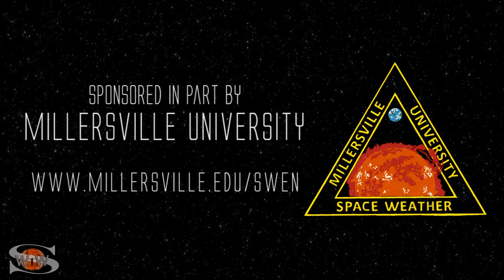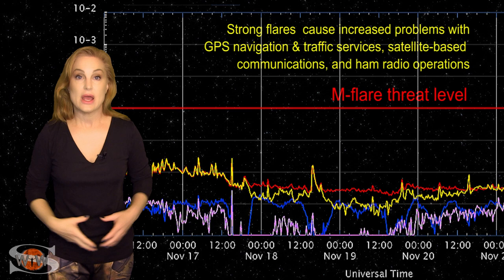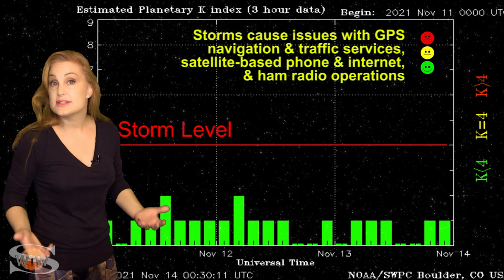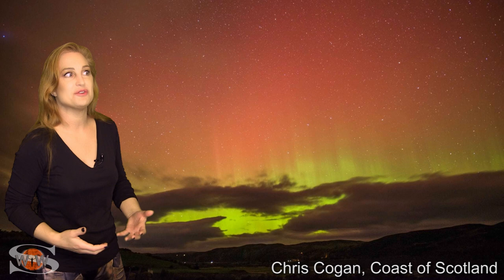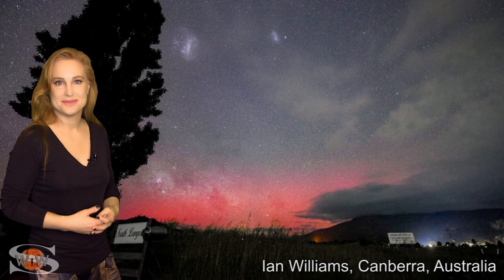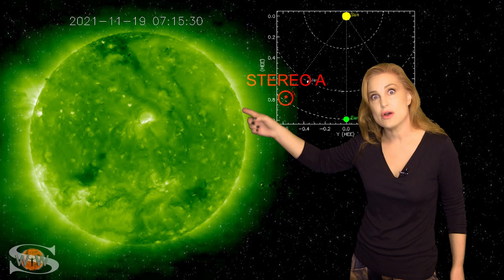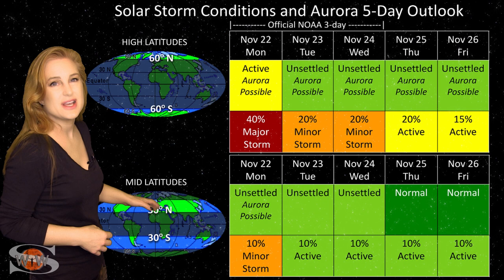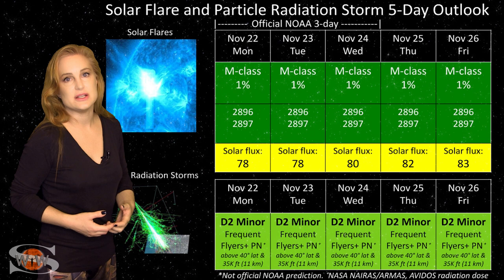Big Bright Regions Beckon Amid a Big Aurora Show | Solar Storm Forecast 11.22.2021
Activity remains subdued this week with only pockets of fast solar wind to bring sporadic aurora to high latitudes, nothing like the G3 show we saw a couple of weeks ago. Aurora photographers at high latitudes could get some views through the early part of the week, but aurora chasers at mid-latitudes will need to watch from the sidelines. Amateur radio operators must also wait though a lull in solar flux, which has dipped again into the high 70s. Luckily, these conditions will change soon as a returning bright region (old M-flare player, region 2891) rotates into view again in about three days. This means radio propagation on Earth's dayside will begin improving by the end of the week. As for GPS users, the lack in activity and the dip in solar flux actually serves to aid GPS reception, so enjoy the good conditions all over the globe this week.

Aurora Credits:
Thomas Pesquet, ISS, Low Earth Orbit: